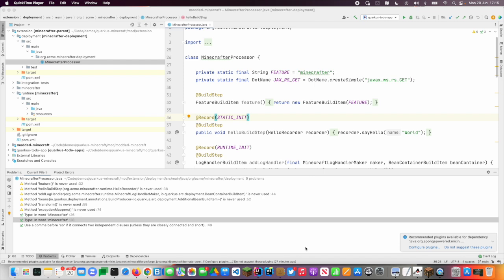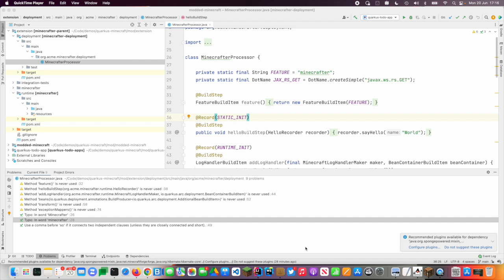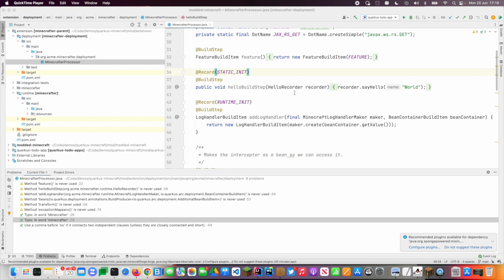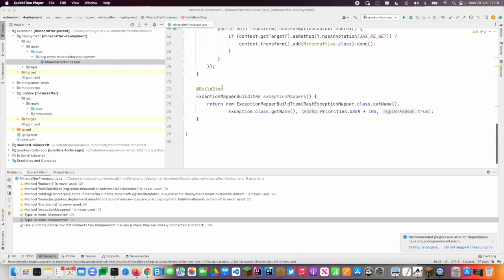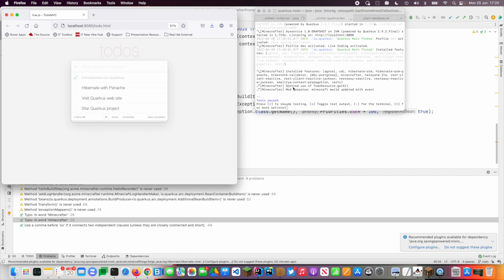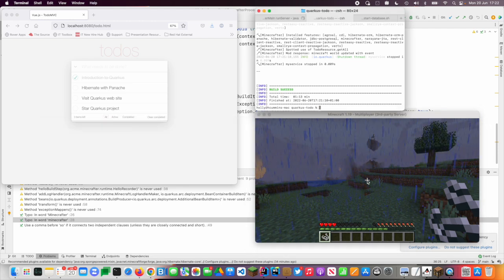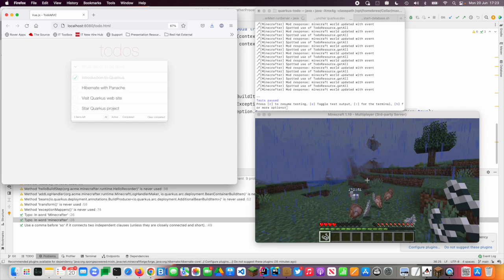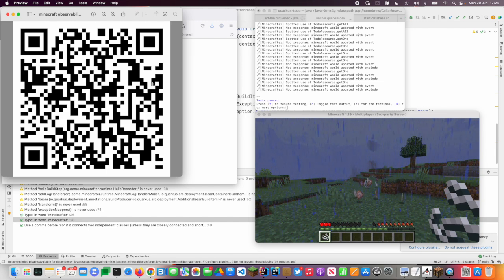Using Minecraft as an Observability client: a Quarkus extension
This video shows a Quarkus extension which hooks application events and visualises them in Minecraft. It's observability ... but not the way we usually do it.